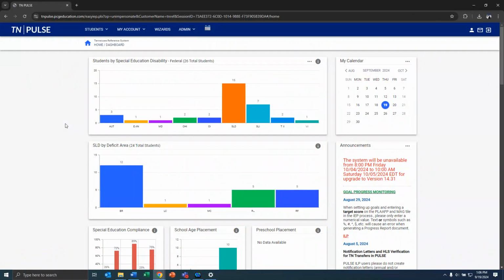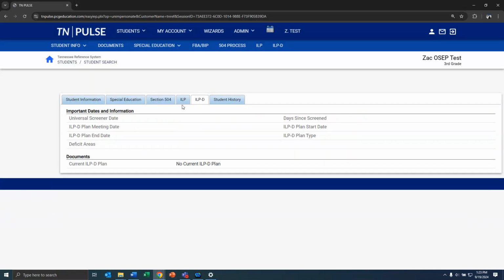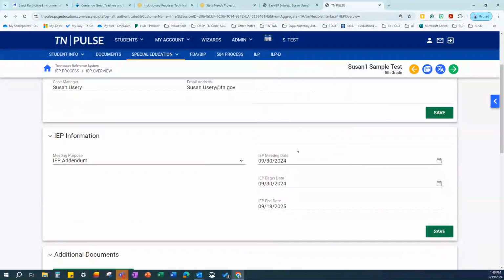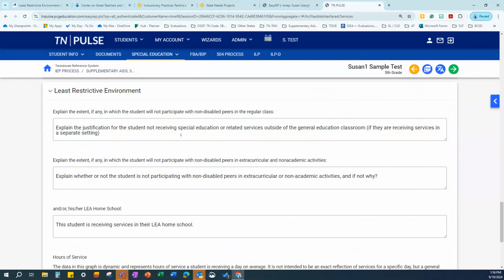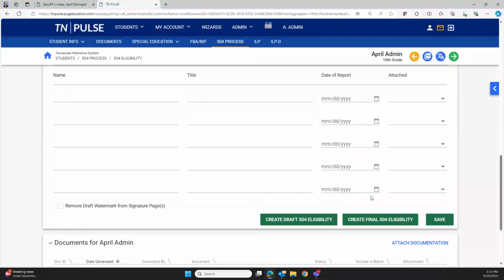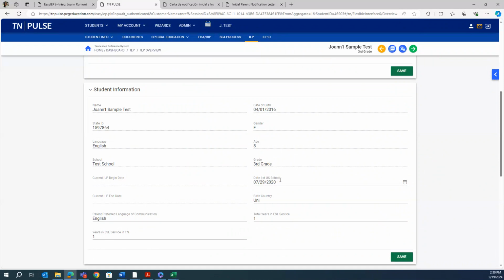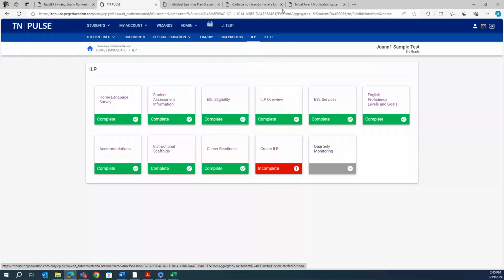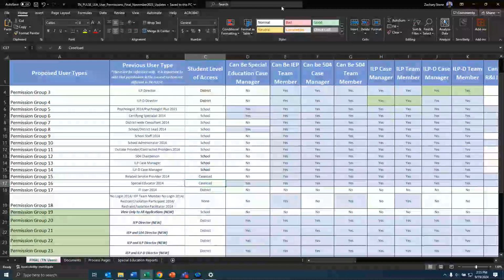TN PULSE University Site Overview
This is a walkthrough of the TN PULSE university site.